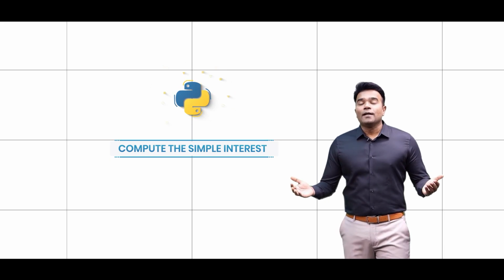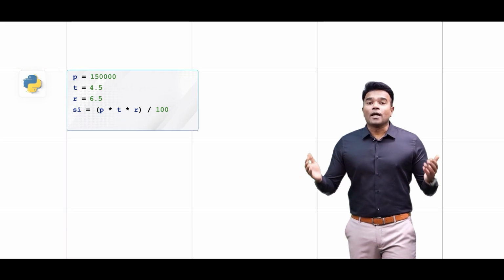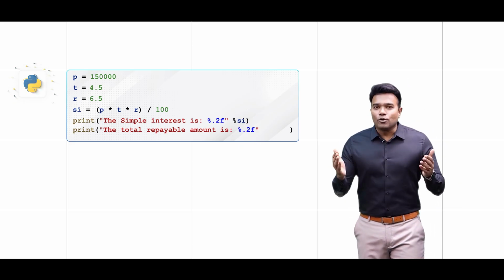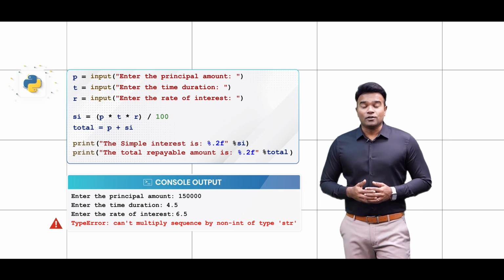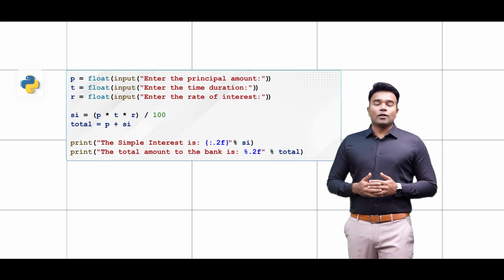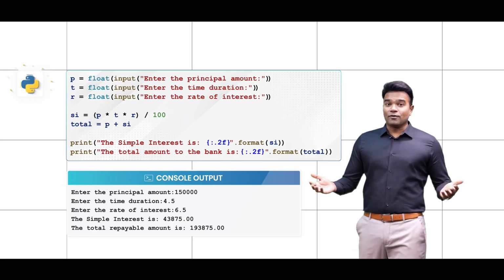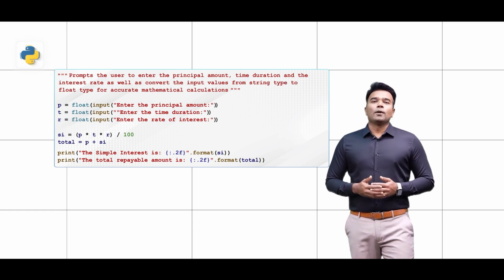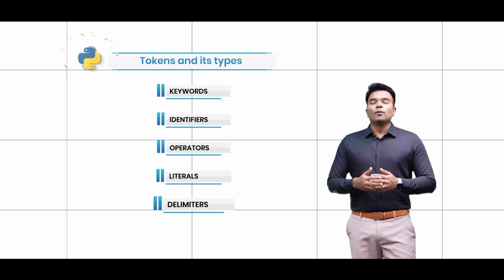Understand Formatting Approaches and Code Commenting | Session 4 - Python Programming Series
Welcome to Session 4 of our Python Programming series! In this session, we take a hands-on approach to coding by calculating Simple Interest using Python. Learn how to apply real-world mathematical formulas, handle user input, and output results in a user-friendly format. Whether you're a beginner or preparing for placement interviews, this session will give you practical coding insights.

✅ What you'll learn in this session:
 🔹 Understanding the Simple Interest formula: SI = P * T * R / 100
 🔹 How to take user input dynamically for principal amount, time, and rate of interest
 🔹 Using Python’s float() method to convert input for accurate calculations
 🔹 Printing output with precision using .2f formatting
 🔹 Enhancing your program to compute both Simple Interest and Total Repayable Amount
 🔹 Switching from old-style to new-style string formatting in Python
 🔹 The importance of writing clean, maintainable code with comments

💻 Concepts Covered Practically Through:
 ✔ Writing and executing a program to calculate Simple Interest
 ✔ Taking dynamic input from users and ensuring proper formatting
 ✔ Outputting results clearly and effectively
 ✔ Understanding Python’s formatting techniques for clearer, professional code

🧑‍💻 Whether you're learning Python basics or refining your skills for placements, this session will help you master real-world applications of Python in finance and beyond.